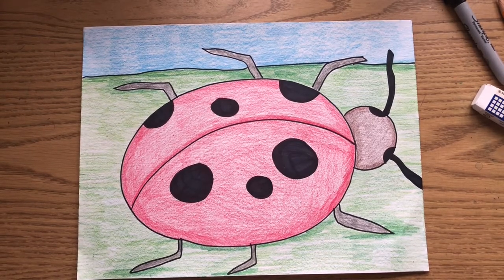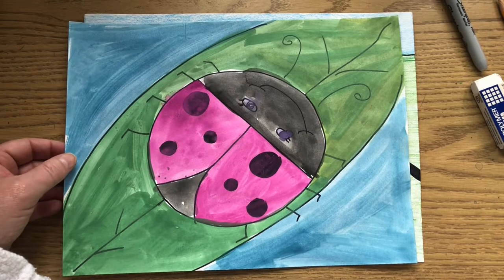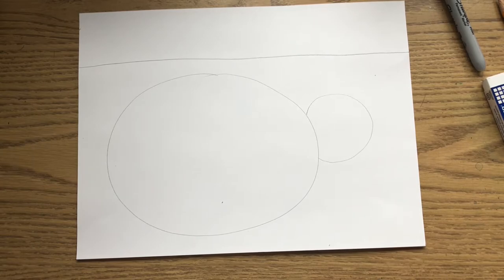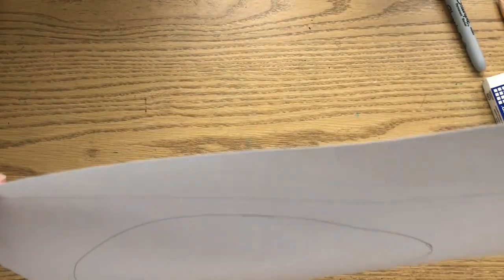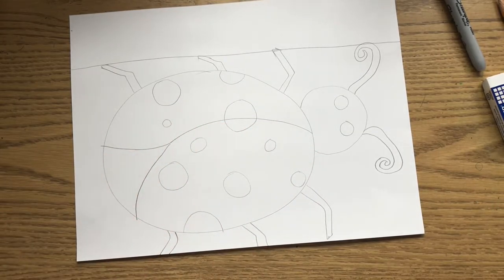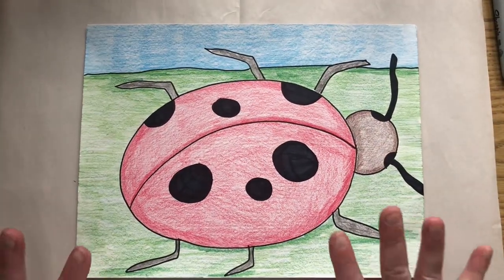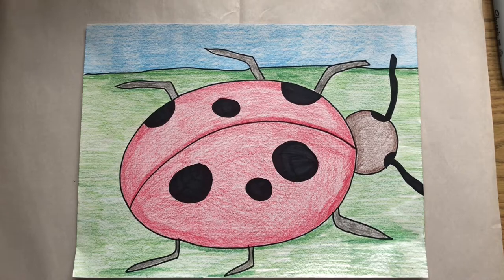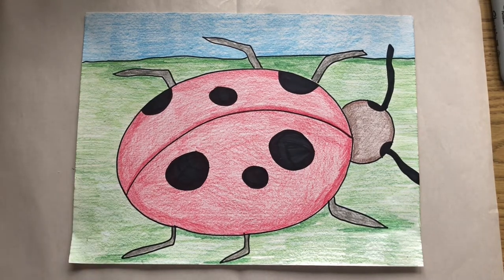Lady Bug First Grade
Draw a ladybug with Mrs. P